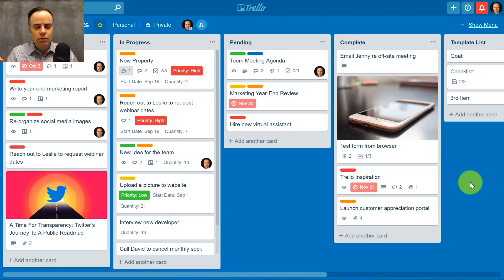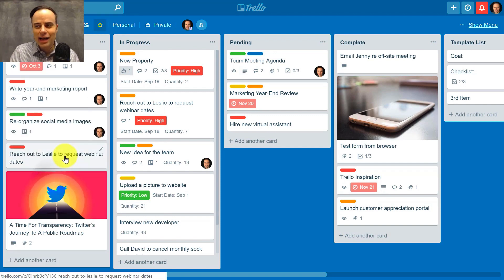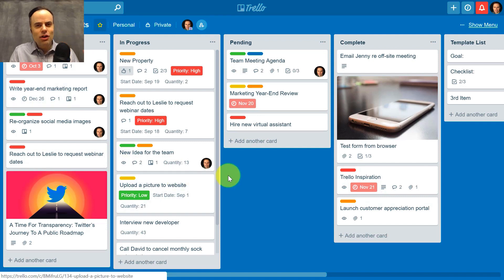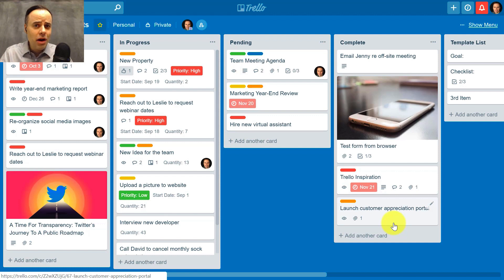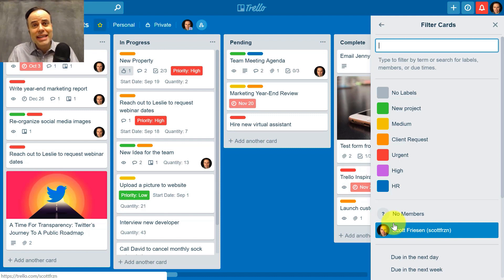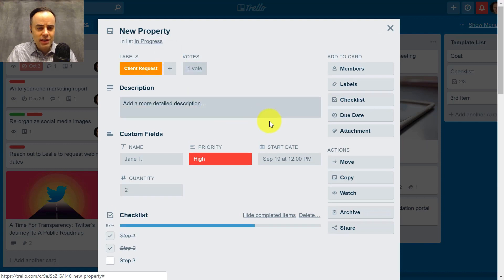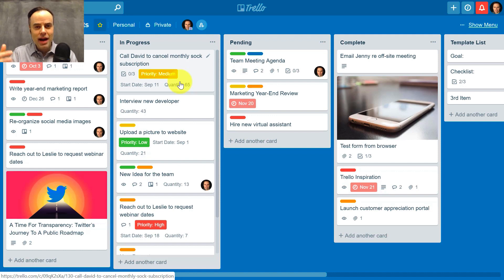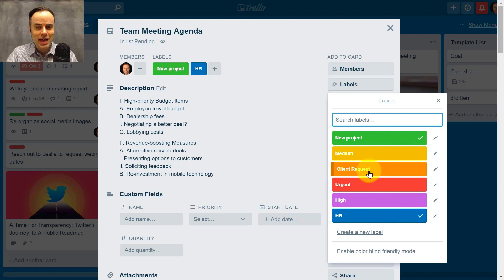Tips for Conquering Trello in 2019 for Work and Life - Scott Friesen - ProdCon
Find the best productivity tools with our

Remember, ProdCon is up for 7-days so don't worry this won't disappear. Find the perfect productivity tools with Tool Finder
POPULAR TOOLS